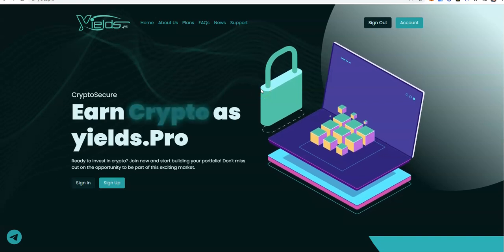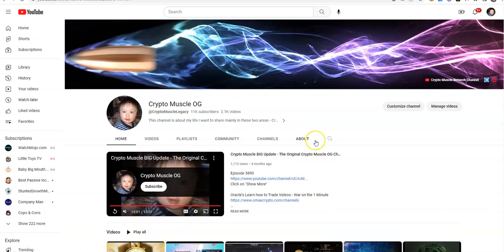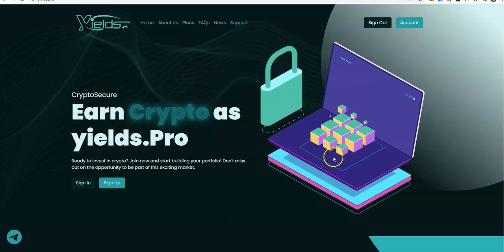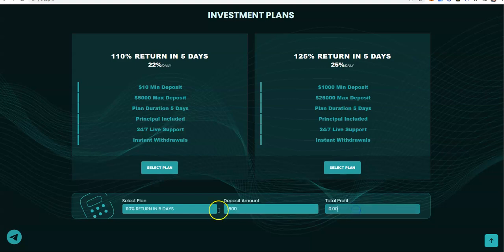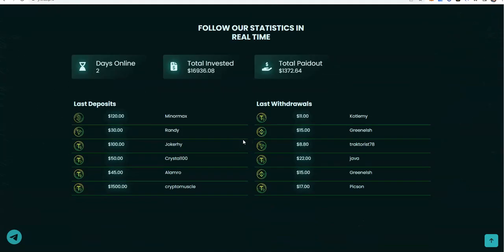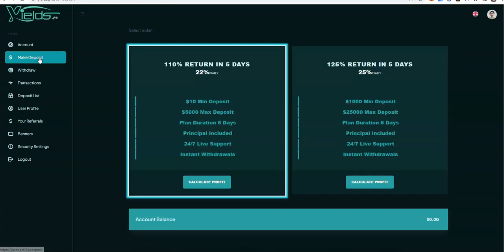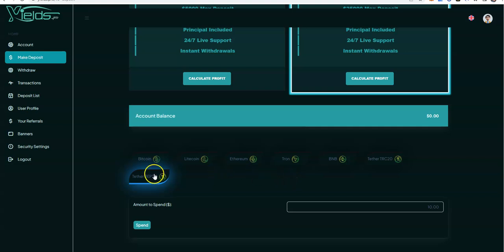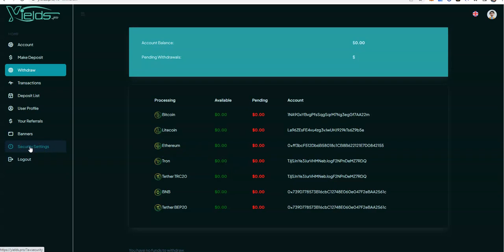Yields Pro - New High Yield Platform - Earn 125% In 5 Days, Instant Withdrawals, Taking Advantage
Episode 4548

Mid-level Platforms

Others

Leverage Trading